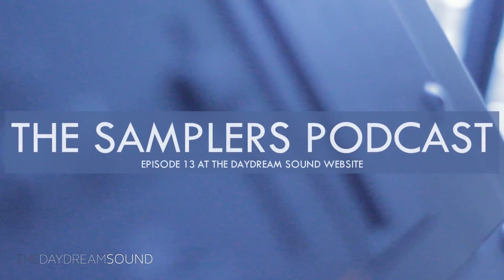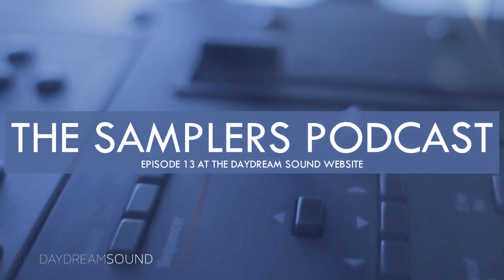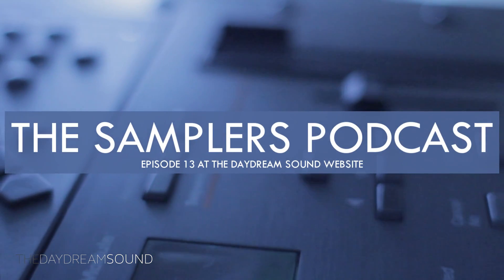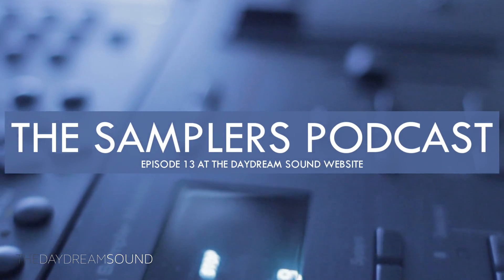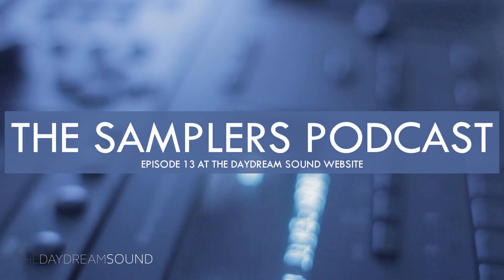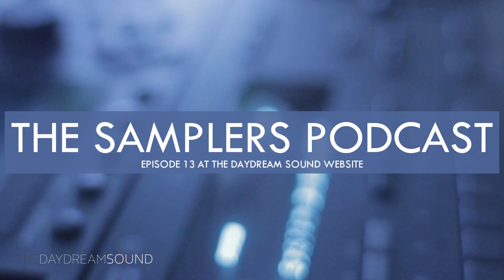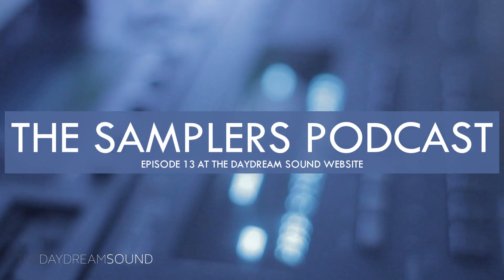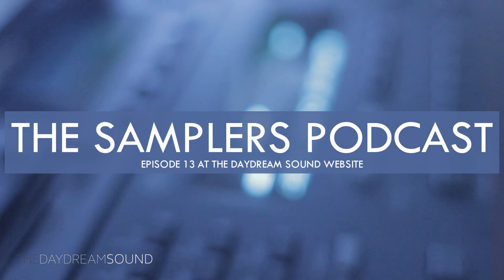A Sampling Technique For 2019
Here’s an easy sampling technique that you can use to create lo-fi samples on any sampler. Loving known as staving a sampler.

Learning 90's Boom Bap Hip Hop Music Theory in 2017

Peace,

TDS